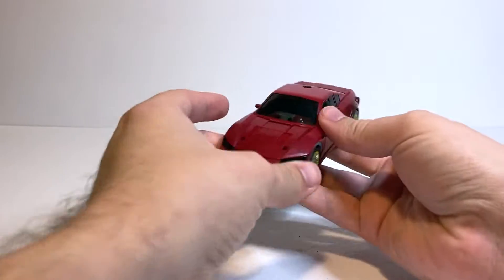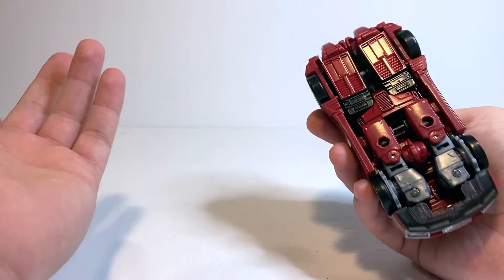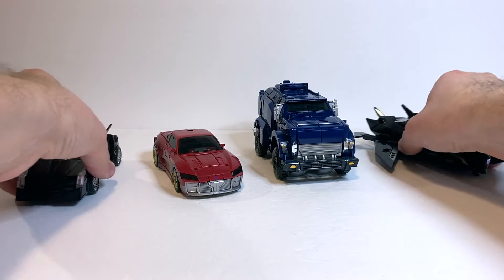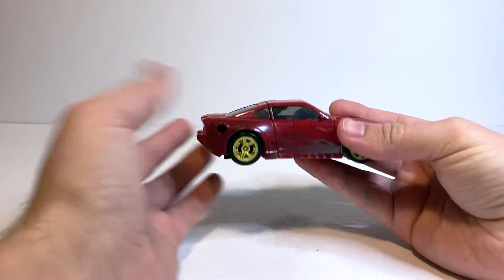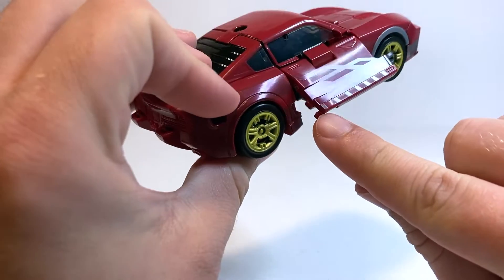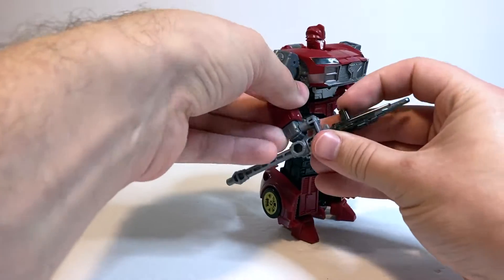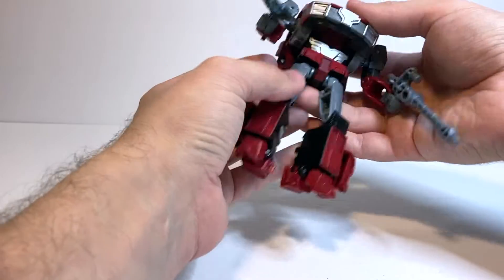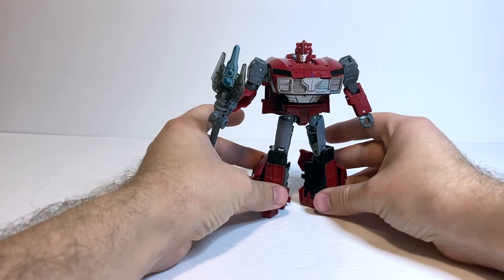Transformers Legacy KNOCK-OUT Review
Review of Transformers Generations Legacy Deluxe class Prime Universe Knock-Out.